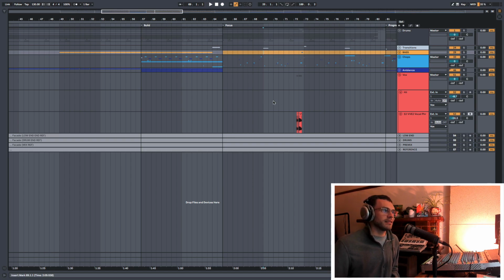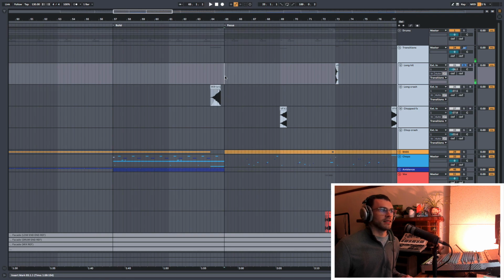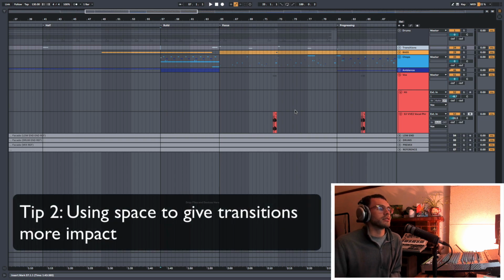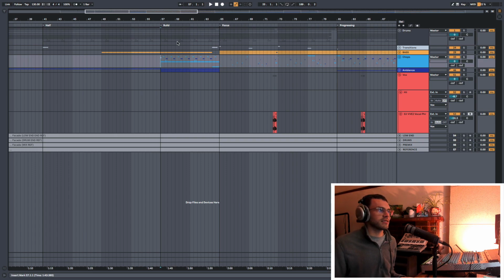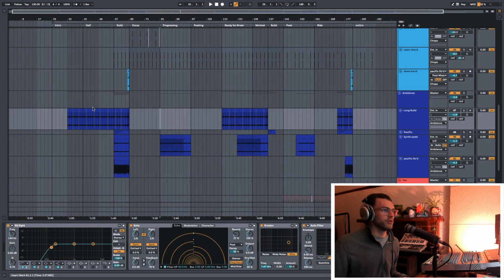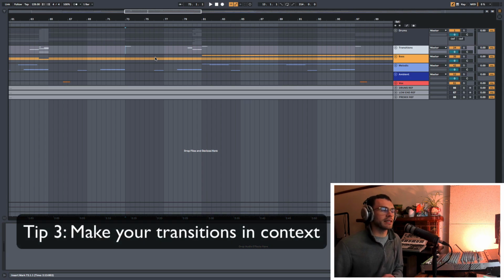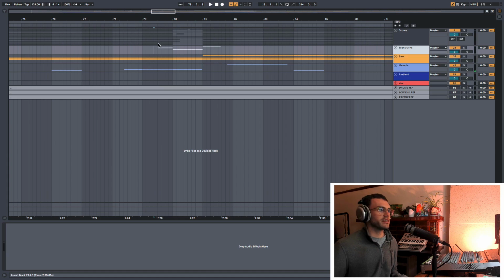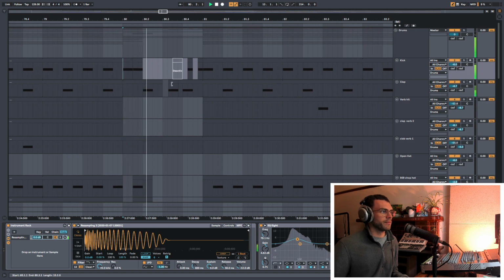Transitions: 3 Methods for Building Tension in Your Music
Transitions can often make or break your track. Here are 3 tips to help you leverage them in your productions.

0:00 Intro
0:33 Overview
1:08 Tip 1 - Transitioning Energy
4:25 Tip 2 - Using Space
7:16 Tip 3 - Take Into Account Context
10:19 Outro